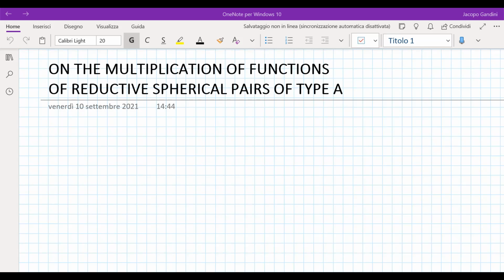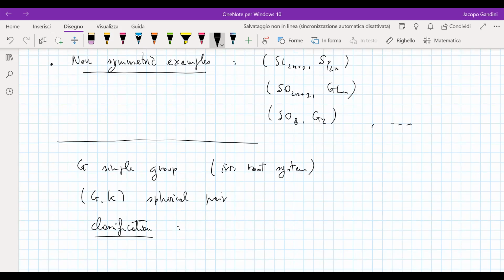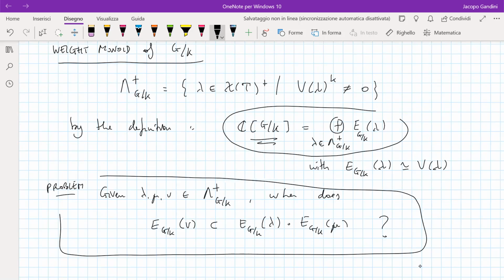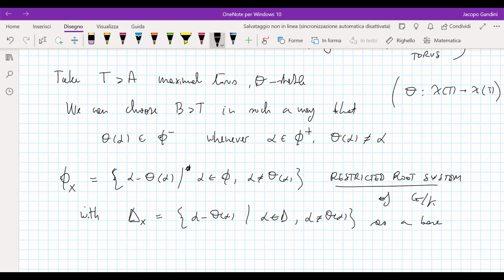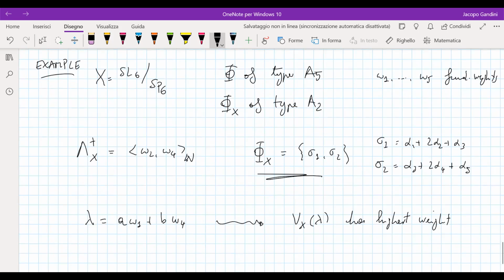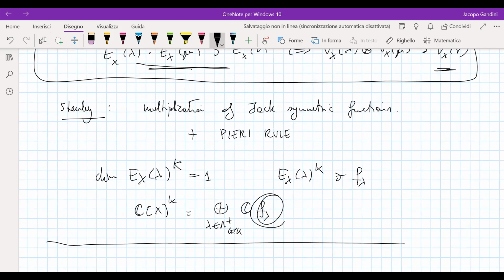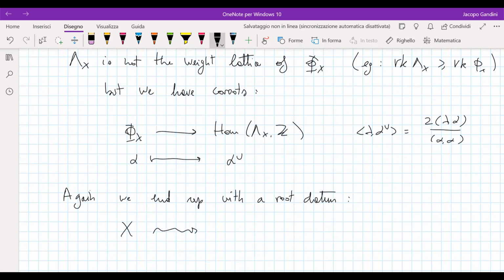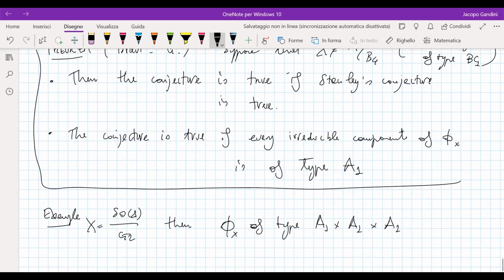CUNY RT 9/10/2021: Jacopo Gandini (Bologna)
Title: On the multiplication of spherical functions of reductive spherical pairs of type A

Abstract: Let G be a complex simple algebraic group and let X = G/K be an affine G-homogeneous variety whose coordinate ring C[X] is a multiplicity free G-module. Then X is called a multiplicity free G-variety, and (G,K) is called a reductive spherical pair. While the G-module structure of C[X] is well understood in terms of suitable combinatorial invariants associated to X, the G-algebra structure of C[X] is not so well understood. In the talk, I will consider the problem of decomposing the product of irreducible components in C[X] into irreducible summands.
A fundamental class of varieties which falls into the previous context is that of the symmetric varieties. Similarly to the restricted root system of a symmetric variety, also in the general case it is possibile to attach to X a root system which controls a lot of its geometry (and which is a main ingredient in the classification of these varieties). When the root system associated to X is of type A, I will propose a conjectural decomposition rule for the product of irreducible G-submodules of C[X], which relies on a conjecture of Stanley on the multiplication of Jack symmetric functions. With the exception of one symmetric case, I will also explain how this decomposition rule holds true whenever the root system associated to X is direct sum of subsystems of rank one.
The talk is based on a joint work with Paolo Bravi.